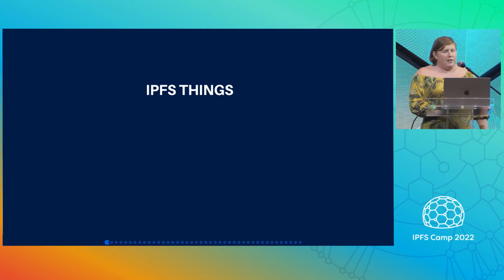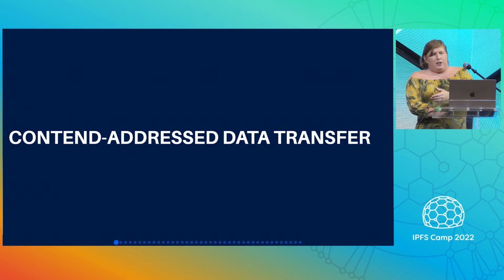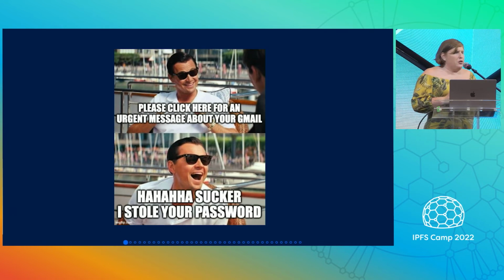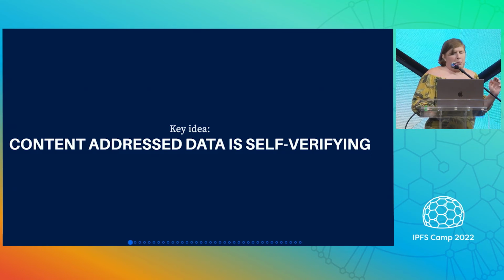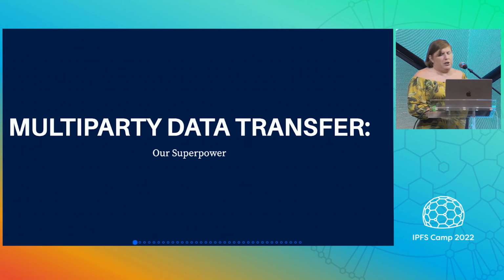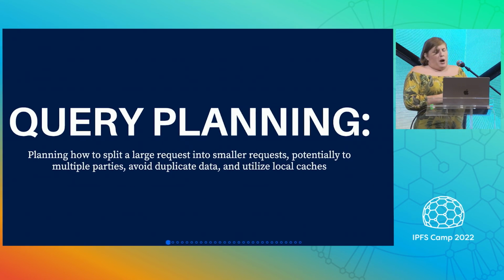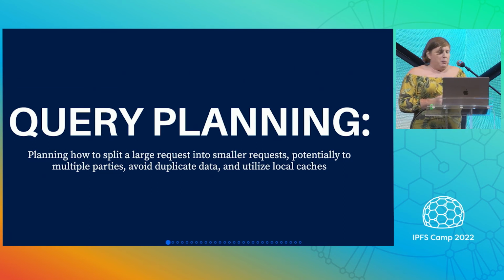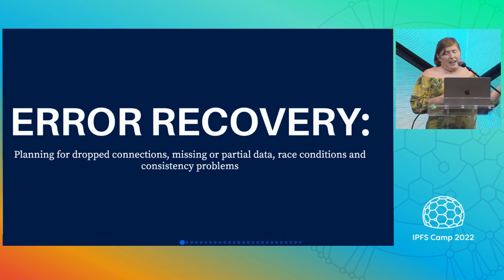Data Transfer: Track Introduction - Hannah Howard